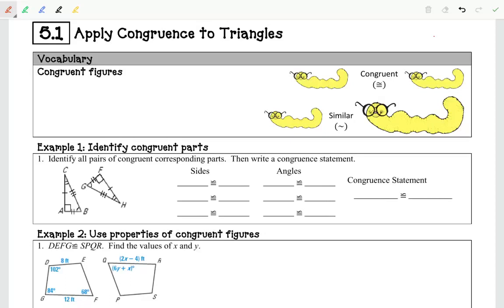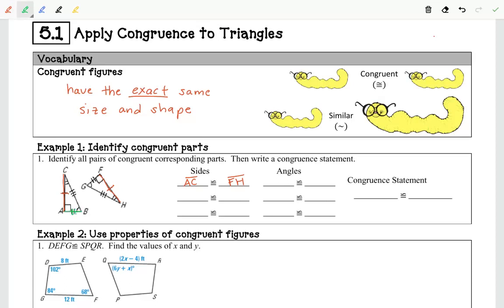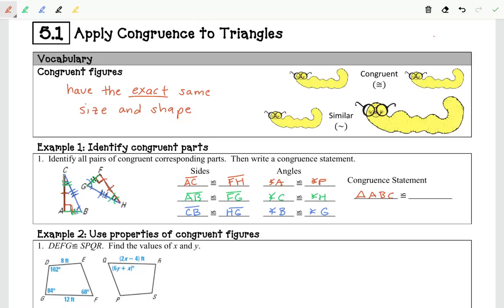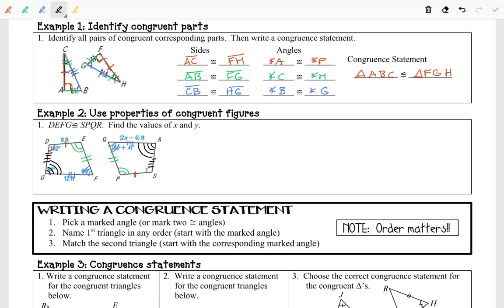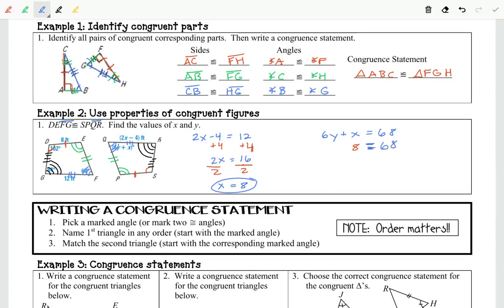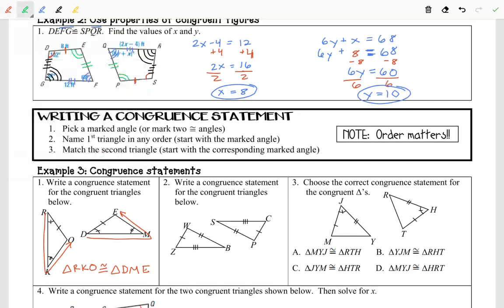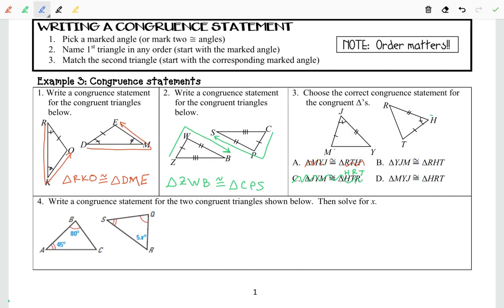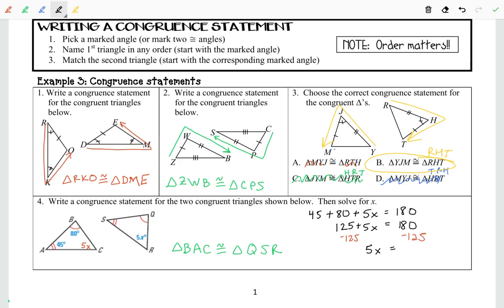Congruence Page 1